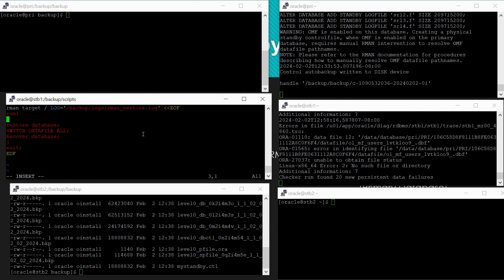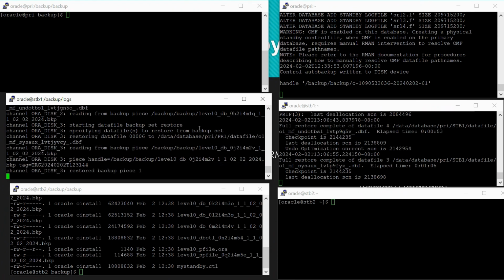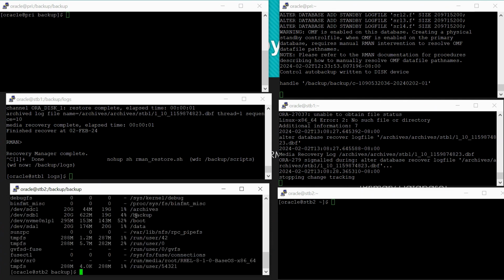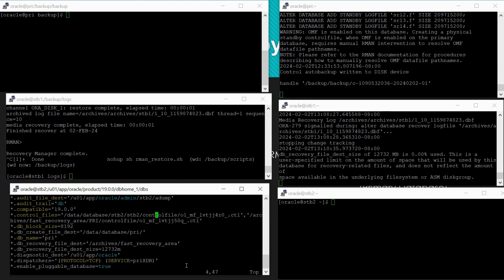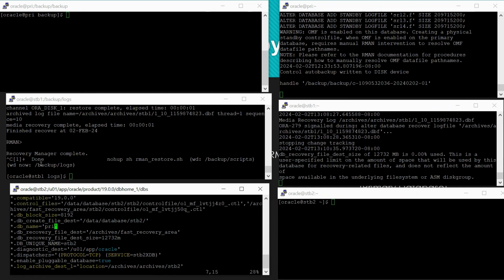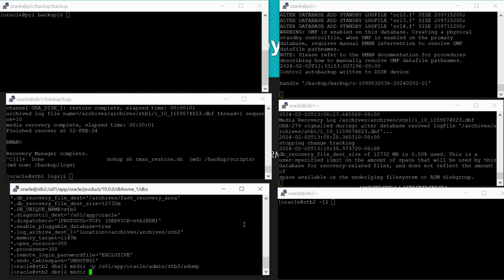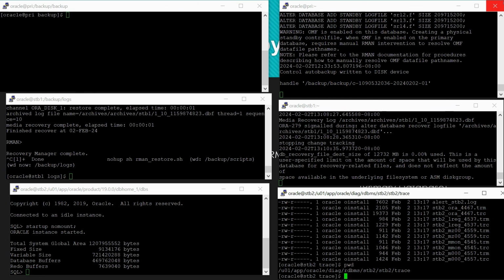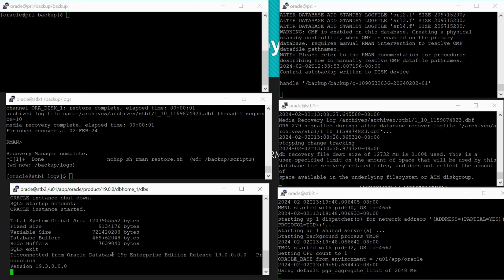Part 3 | Disaster Recovery in Oracle | Physical Standby Setup for Beginners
Discover Oracle Disaster Recovery in Part 3! Step-by-step tutorial for beginners on setting up a Physical Standby Database to ensure data safety and availability.